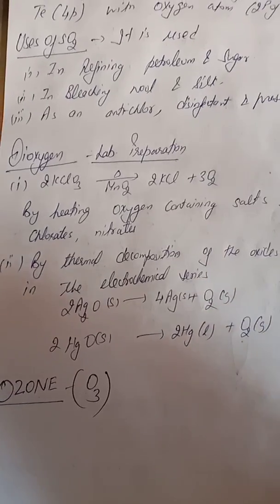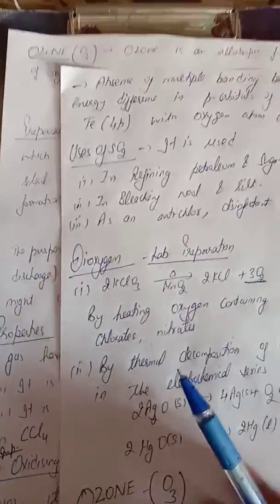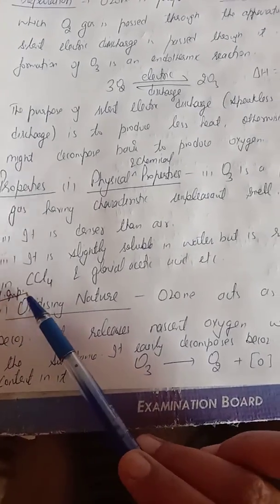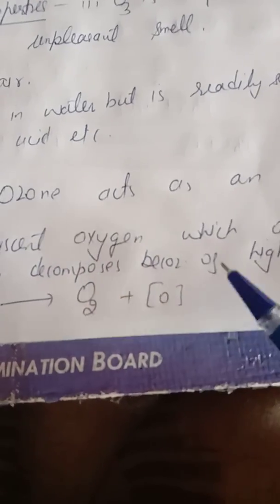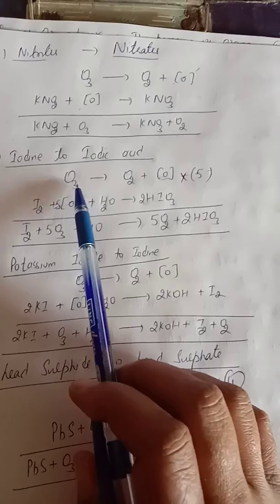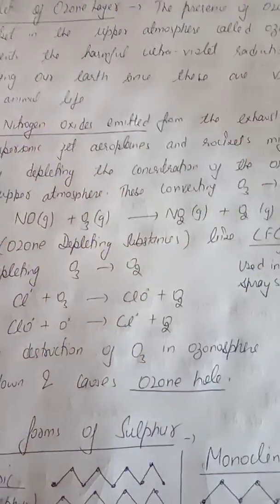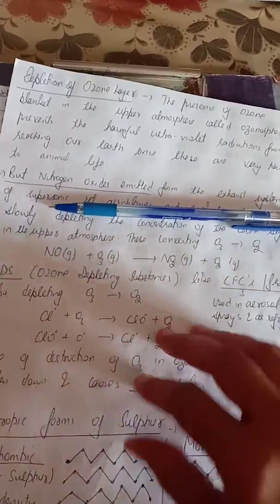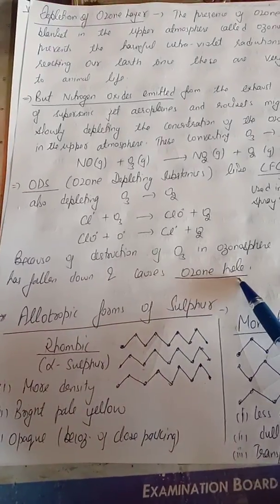XII,Ch-7,P- block elements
Oxides of Gp-16